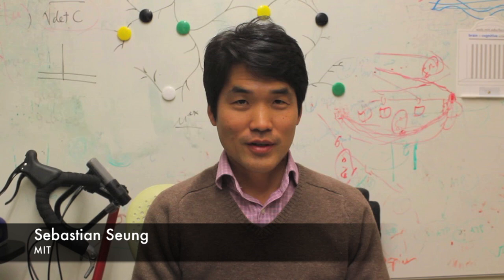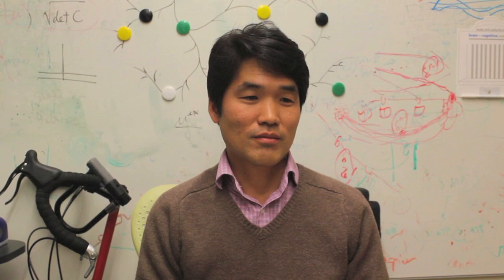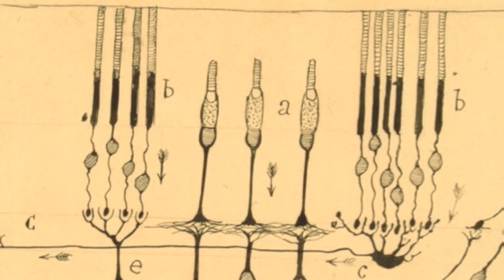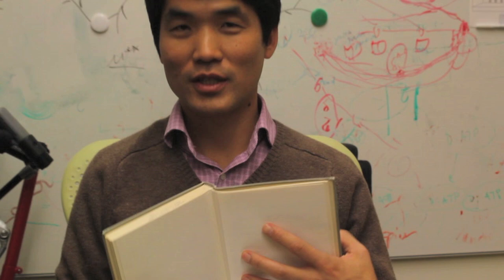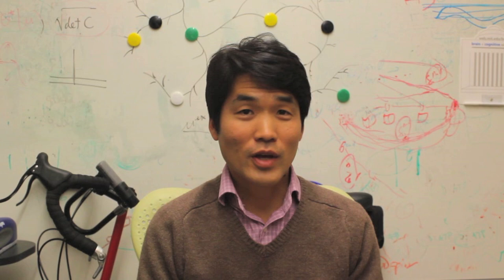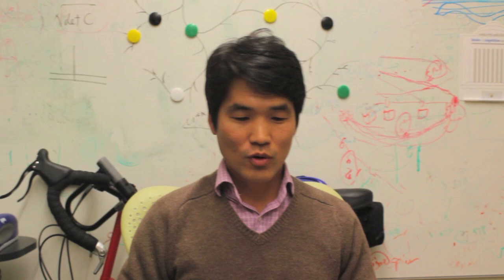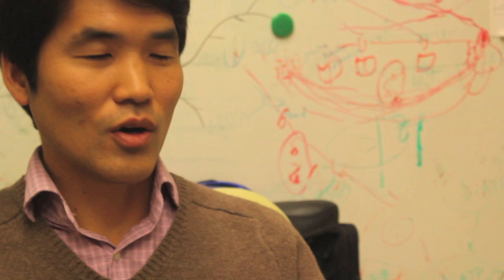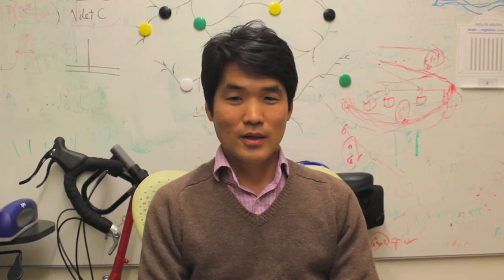Introducing EyeWire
We created EyeWire with the conviction that anyone, anywhere, should be able to participate in the greatest adventure of our time: exploring the brain.